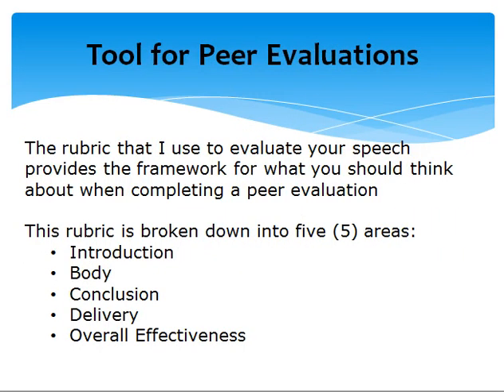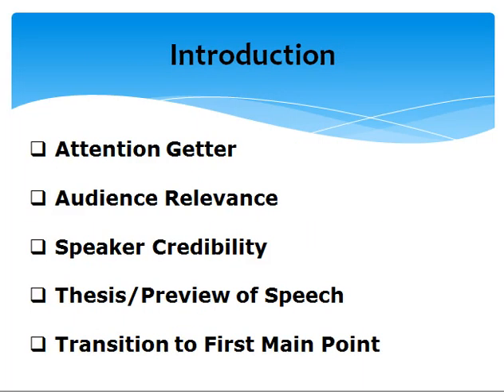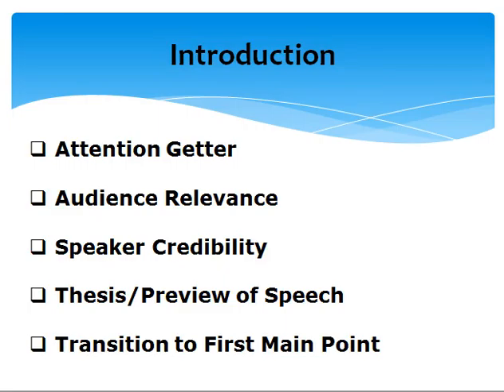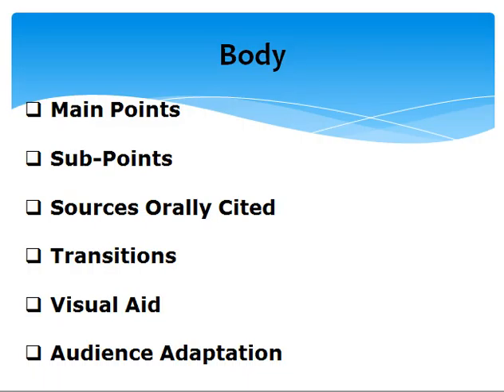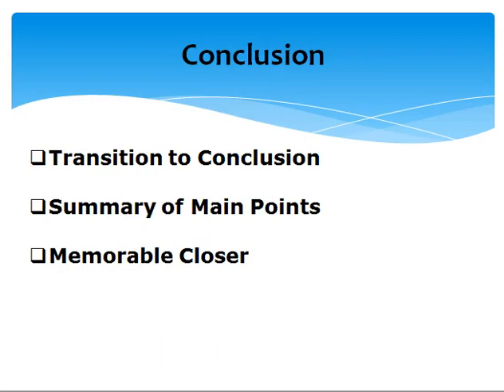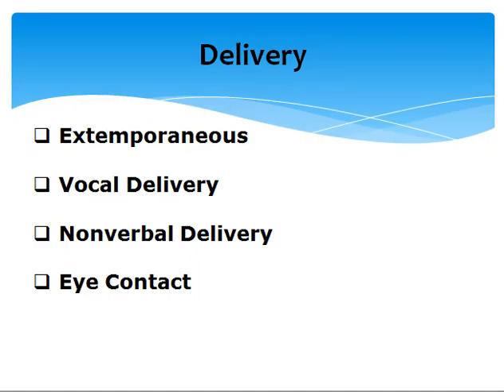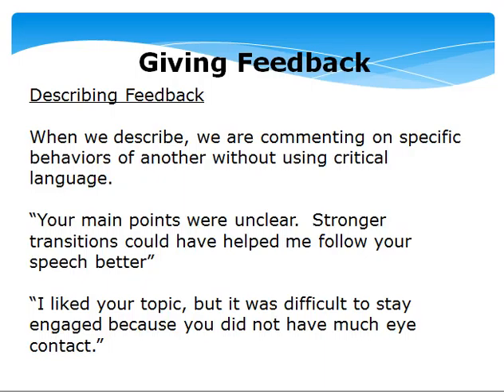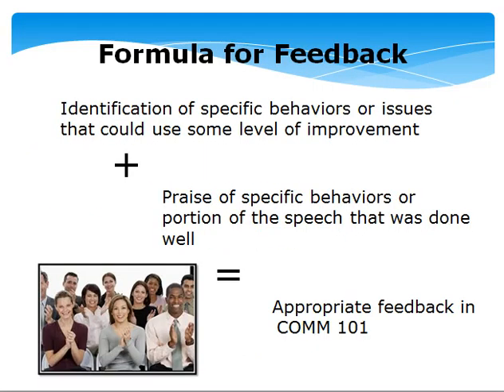Mini Lecture Evaluating A Speech revised